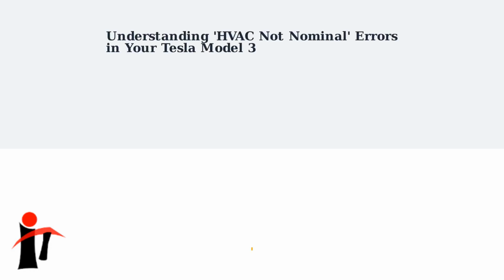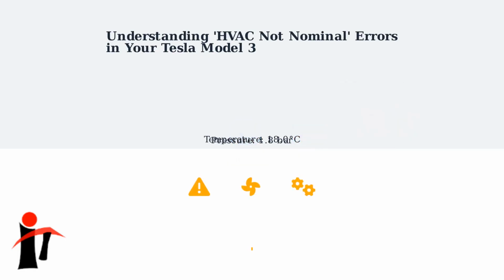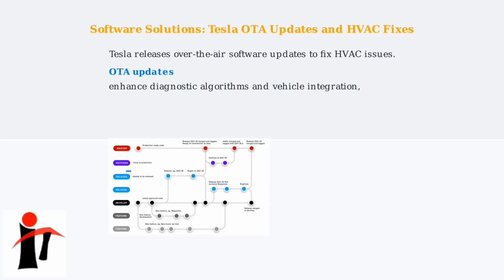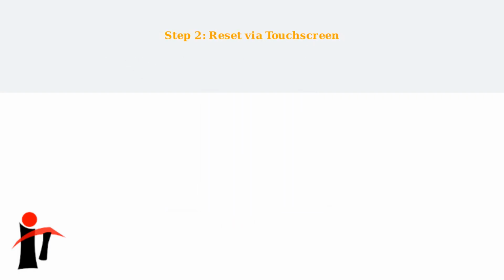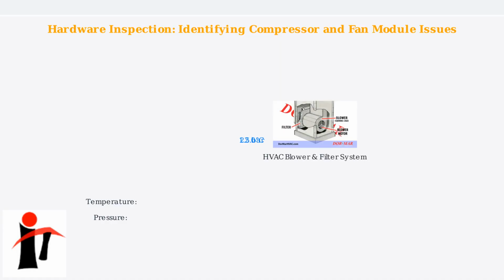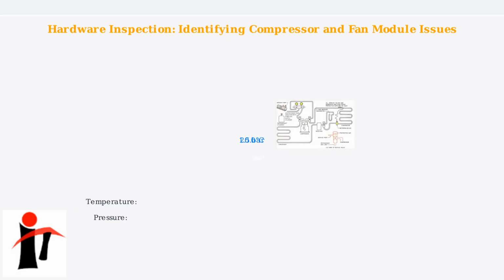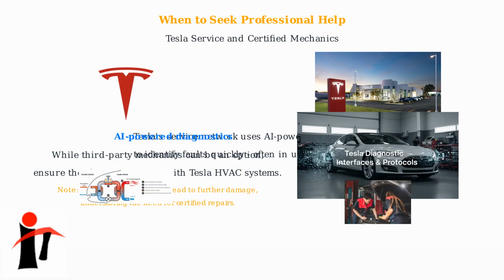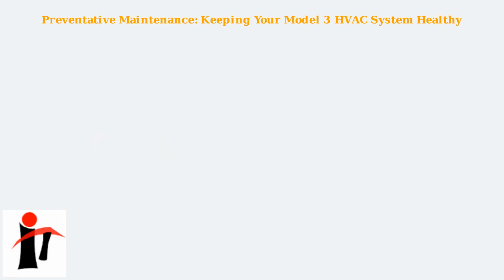How to Fix Tesla Model 3 HVAC System Not Nominal – Climate Error, Fan & Compressor Fix Guide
🌬️ Learn how to troubleshoot Tesla Model 3 HVAC system errors and “Not Nominal” alerts
⚙️ Check fan operation, compressor status, and climate control settings for issues
🛠️ Follow step-by-step instructions to reset or repair components safely
🚗 Restore proper heating, cooling, and airflow for a comfortable driving experience